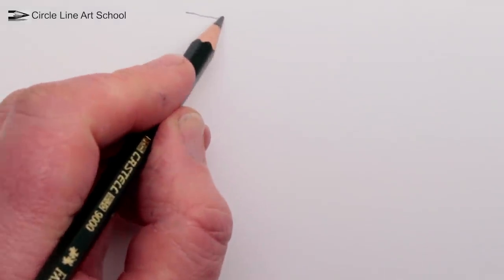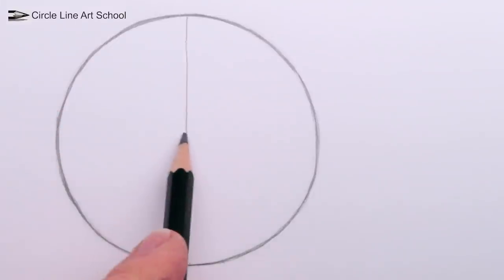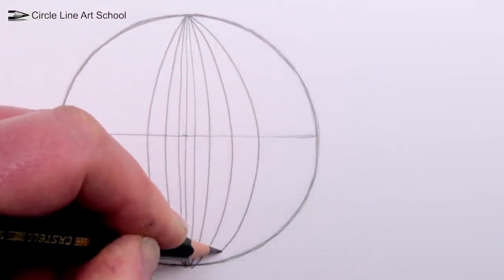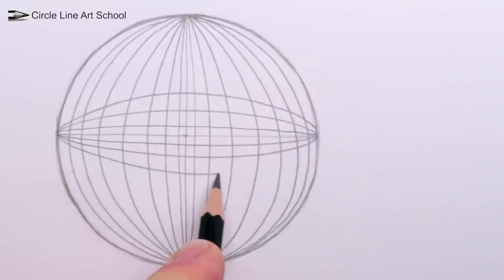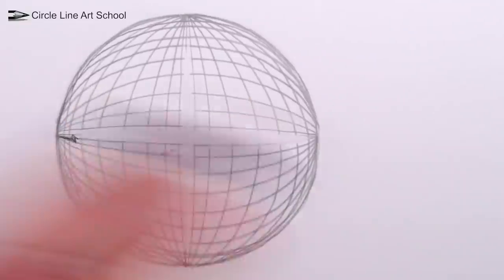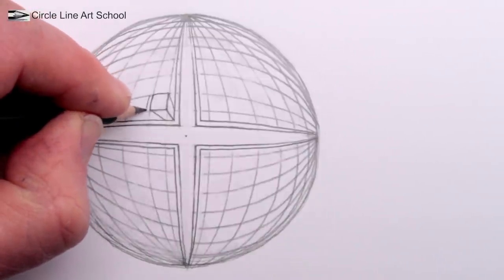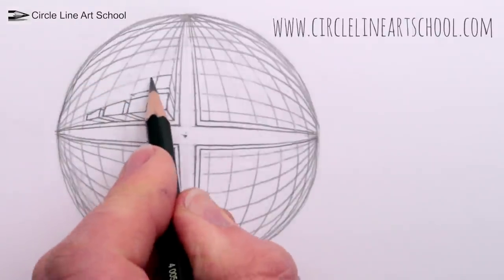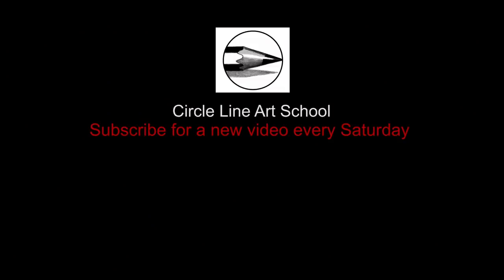How to Draw a City in 5-Point Perspective: Narrated Step by Step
How to Draw in 5-Point Perspective for Beginners: Draw a City in Perspective Step by Step Narrated: Circle Line Art School: Episode #334

Thank you for watching this 5-Point Perspective art tutorial from my channel, Circle Line Art School, please subscribe to my channel for a new art tutorial each week, there are now more than 230 of my drawings to watch!

Tom McPherson

How to draw in 5-point perspective for beginners: Narrated art tutorial: Draw A City In Five Point Perspective